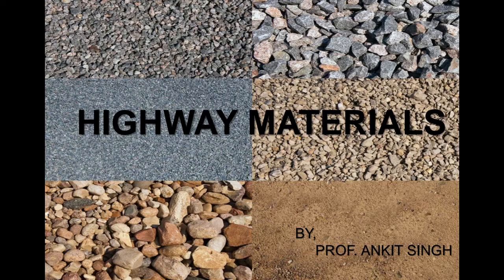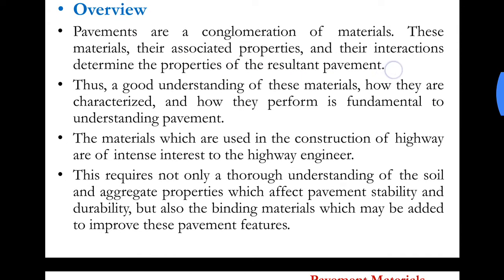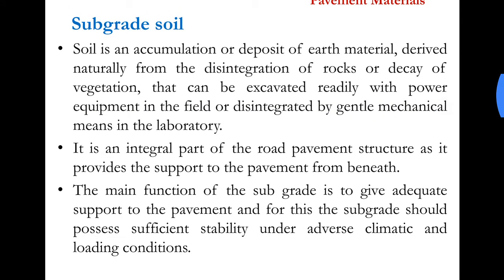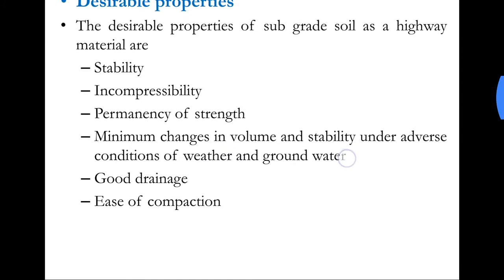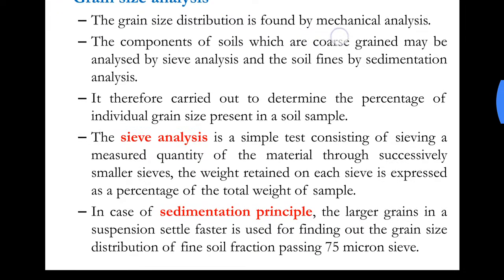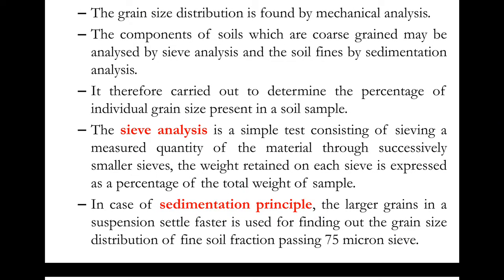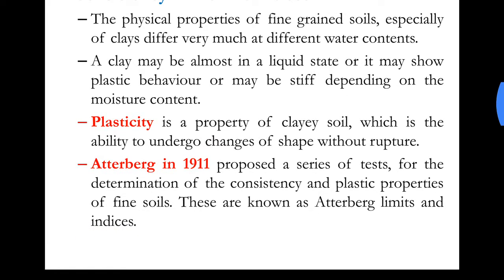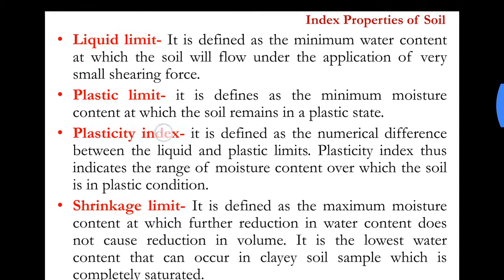TRANSPORTATION ENGINEERING - I ( LECTURE NO.19 )